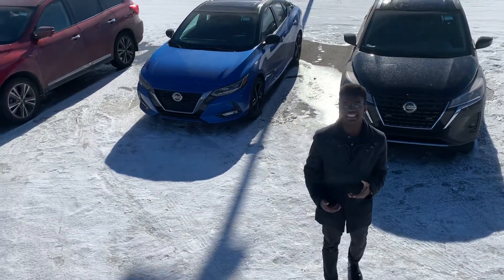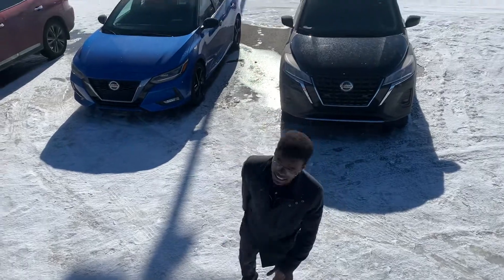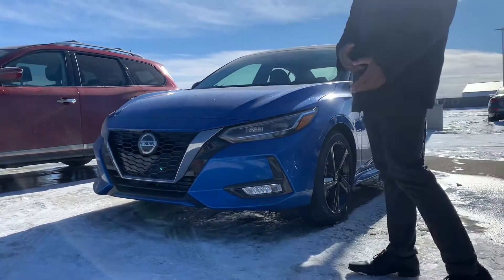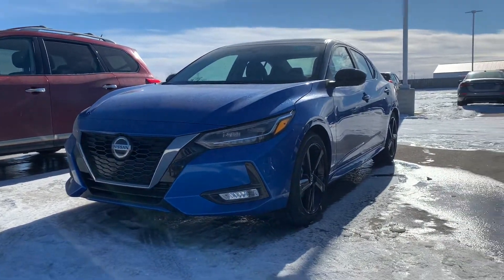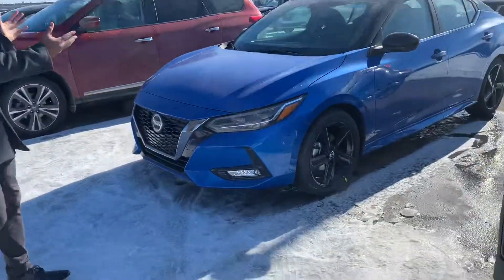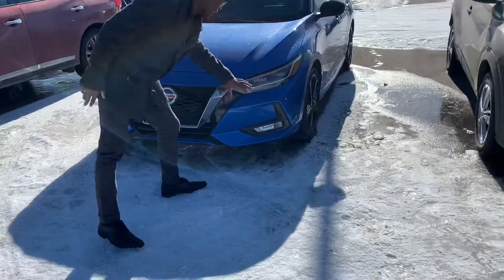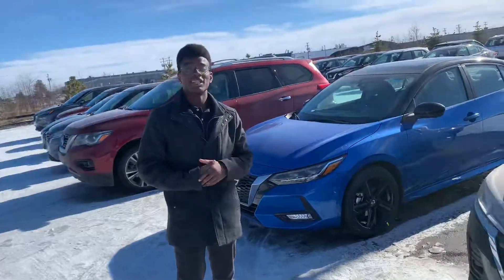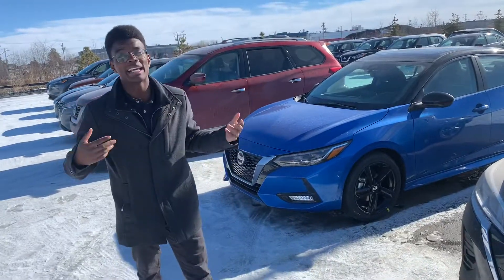2021 Sentra for Mona!